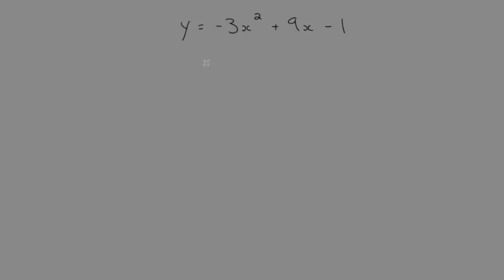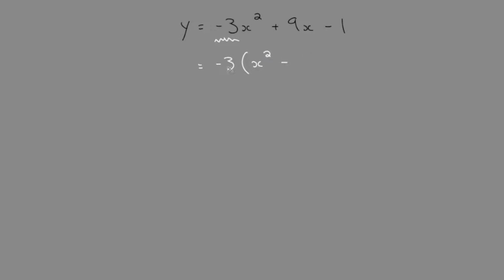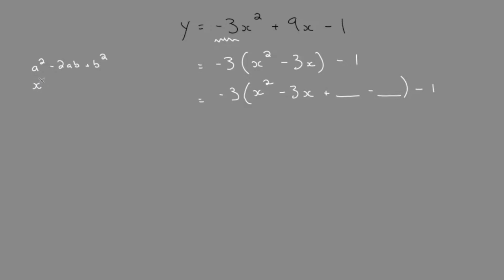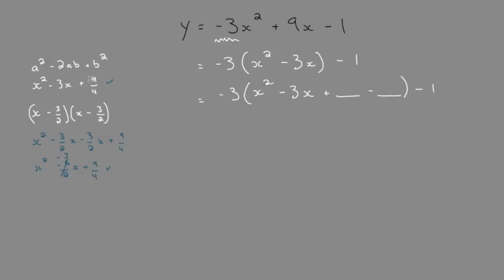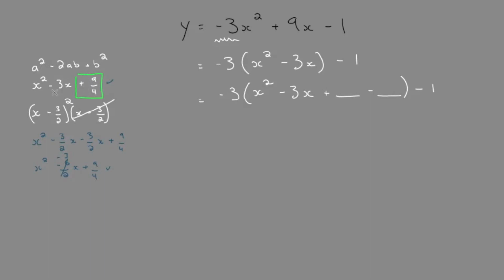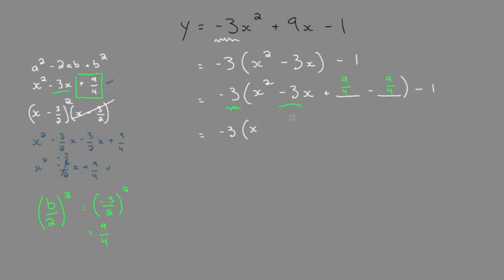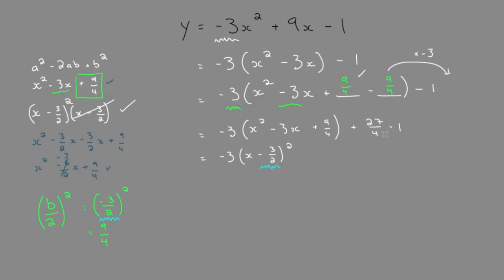Completing the Square (with Fractions)